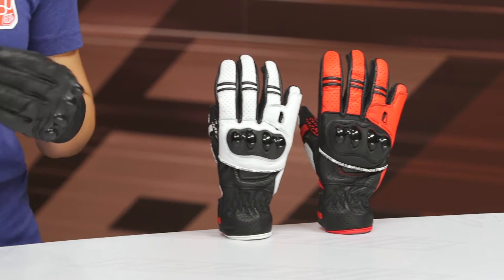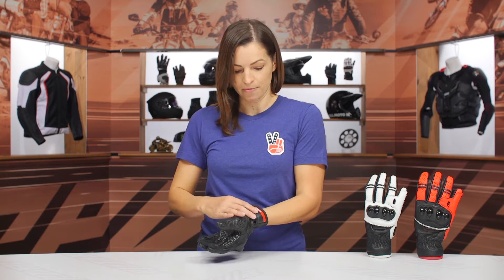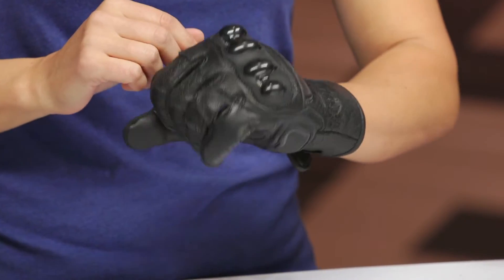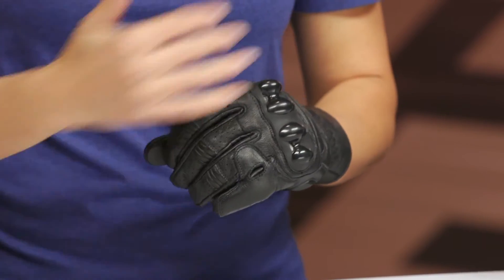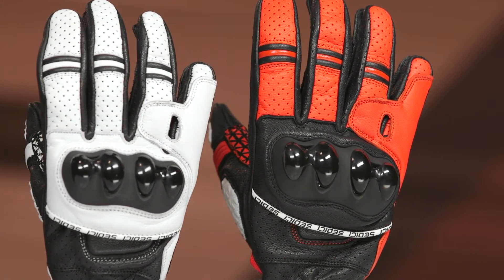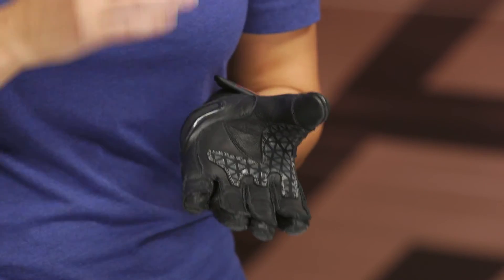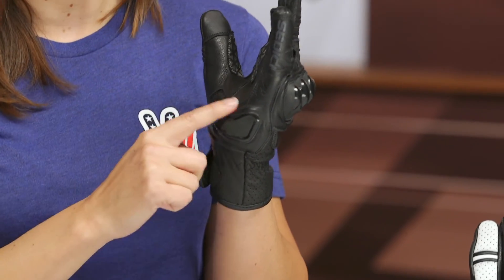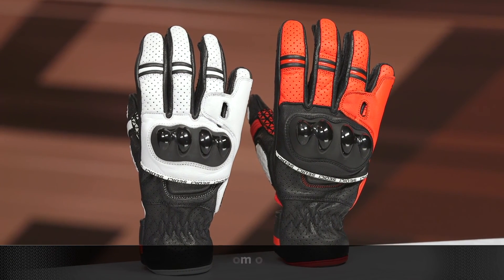Sedici Mugello Women's Gloves Review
If you’re looking for a comfortable and stylish goatskin leather glove that offers protection as well as functionality without breaking the bank, these Sedici Mugello Women’s Gloves are for you. Featuring perforated drum dyed goatskin leather, a full floating hard knuckle, and touch screen capabilities.